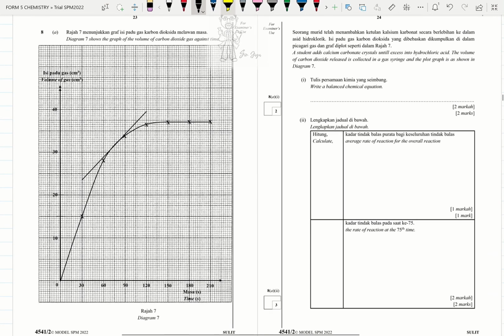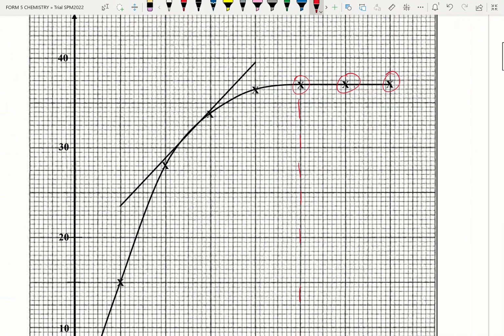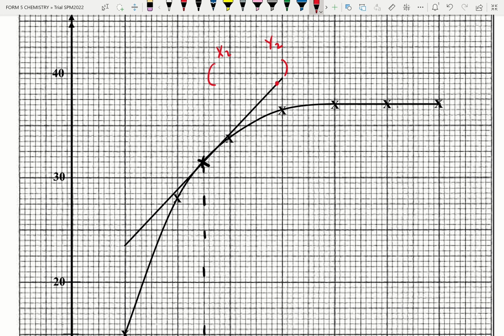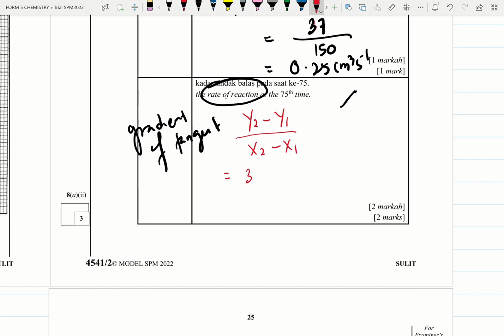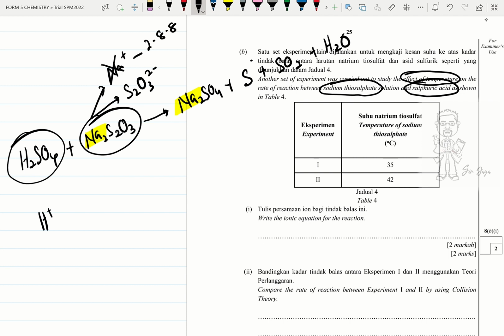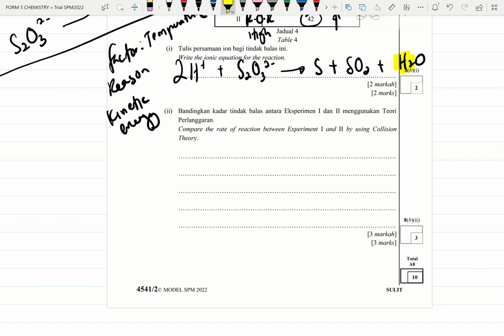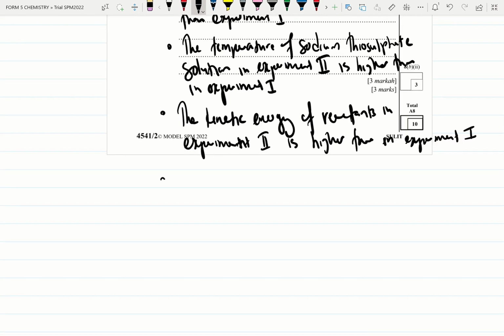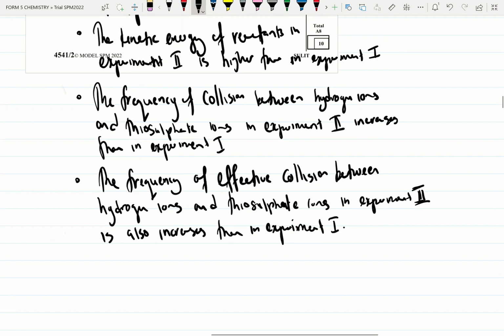SPM2022 Chemistry Chapter 7 Rate of Reaction| Structure Question